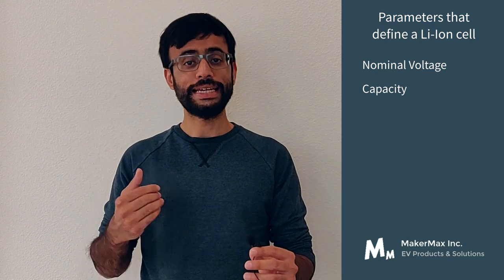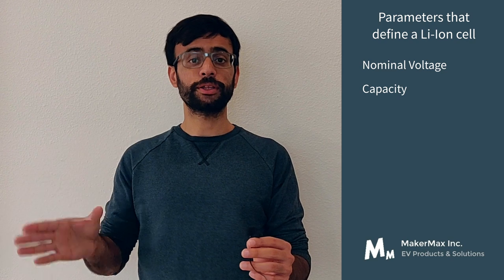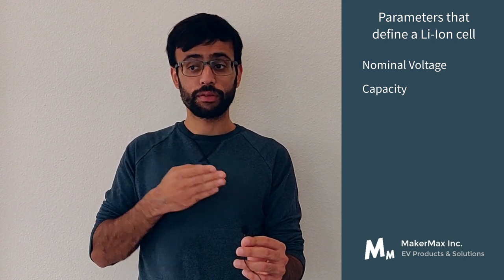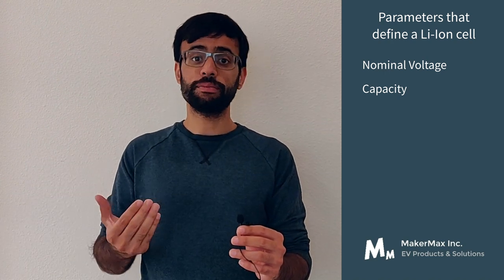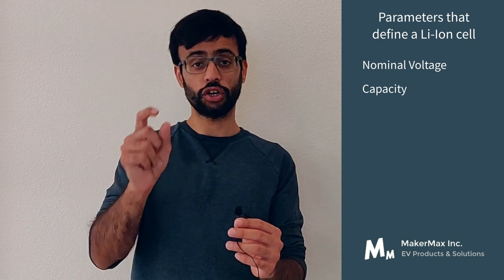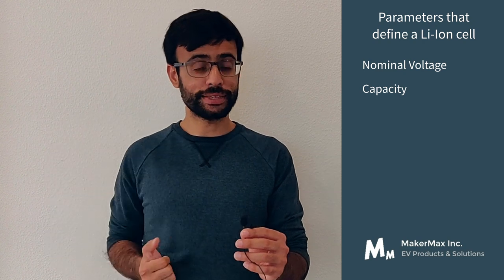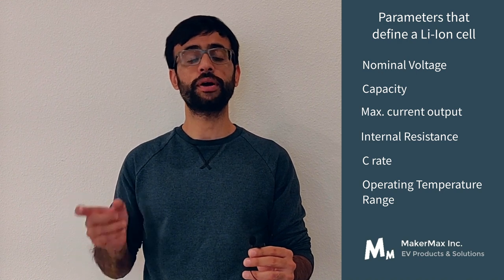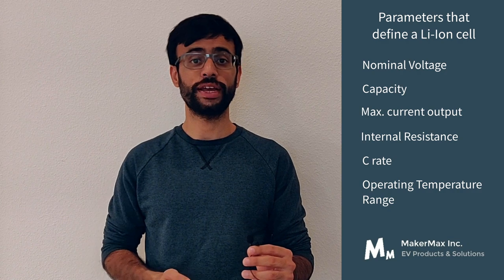Parameters that define a Lithium-Ion cell | EV Guru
We thank Mr Akshay Gill for sending us these series of mini episodes on EV Tech.
Akshay is the founder of MakerMax and they have launched EV Tech online courses in India

Enjoy learning and there is more to come!

Tag words:
Lithium-Ion Battery
Nominal Voltage
C Rate
Battery Capacity
Battery Temperature